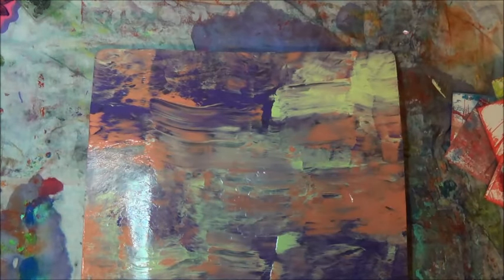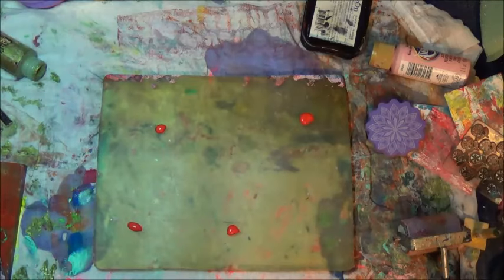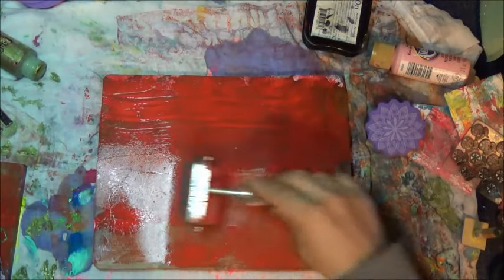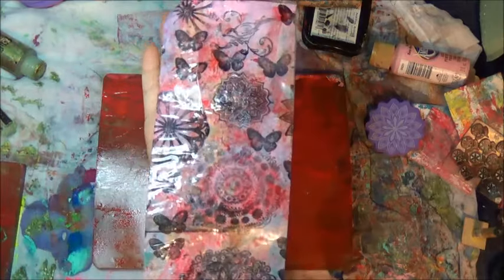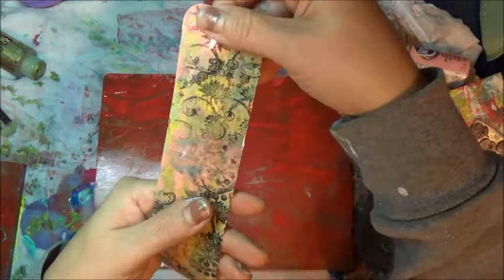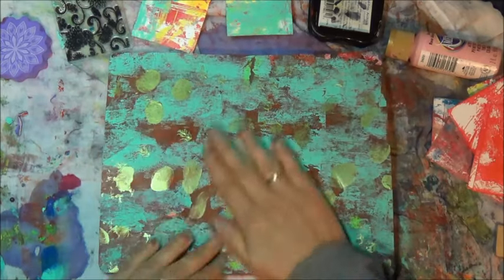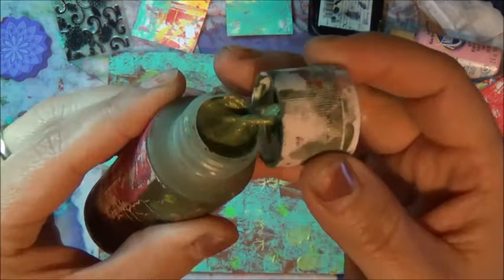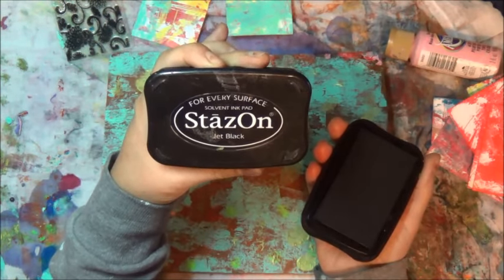How To Gelli Plate Tape